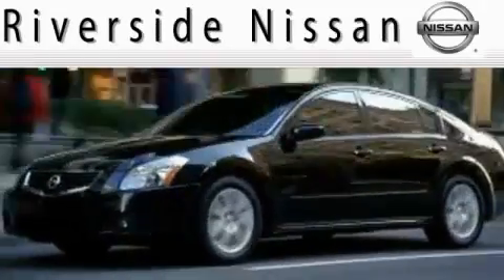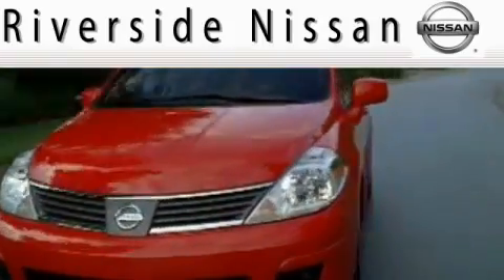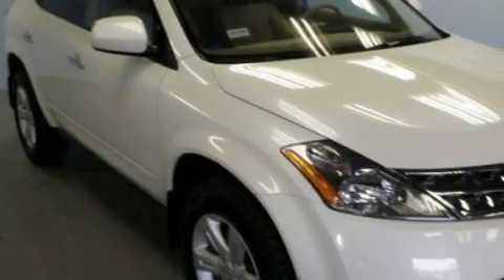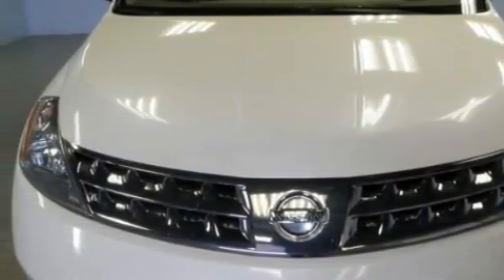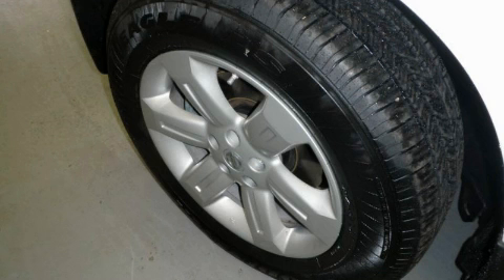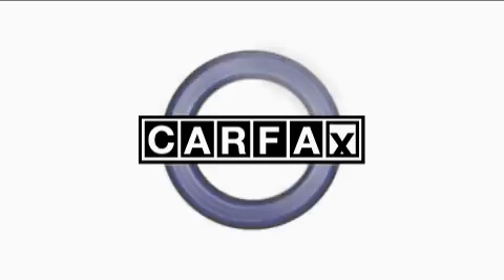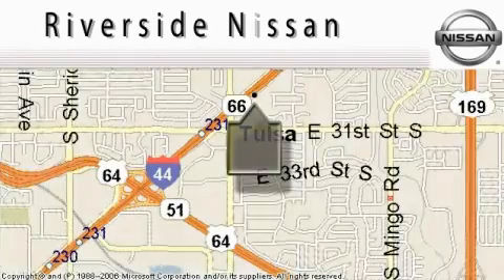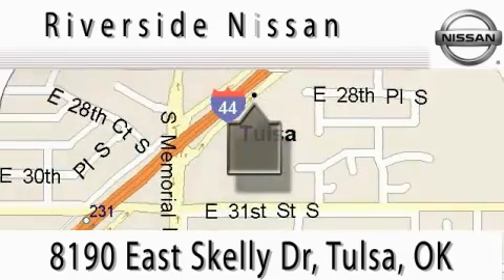2007 Nissan Murano Tulsa OK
Year: 2007
 Make: Nissan
 Model: Murano
 Engine: 3.5L V-6cyl
 Trans.: CVT
 Exterior: Glacier Pearl
 Miles: 40,160
 Interior: Cafe Latte

 Preowned 2007 Nissan Murano Tulsa OK